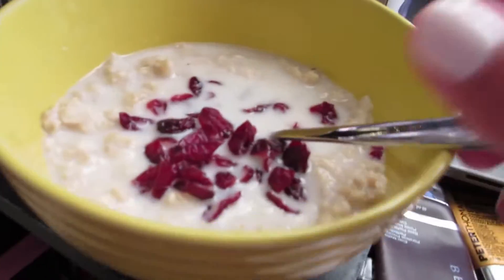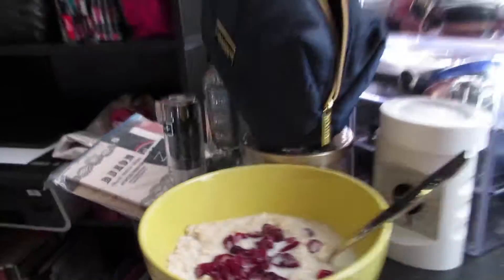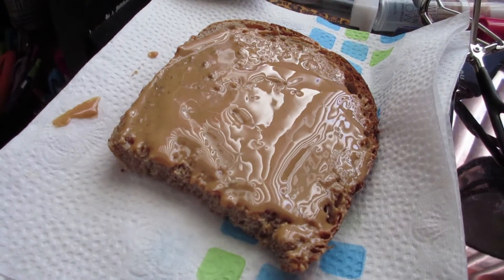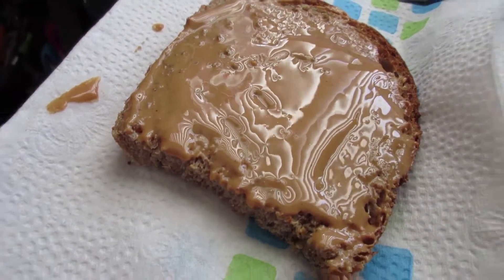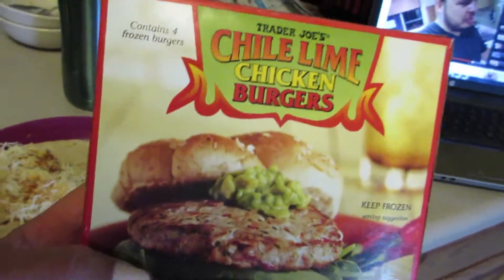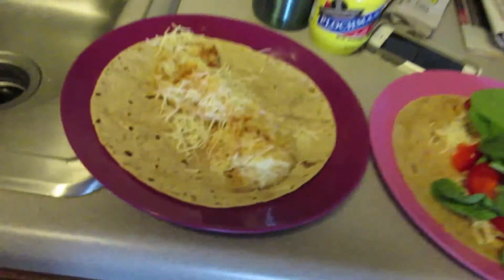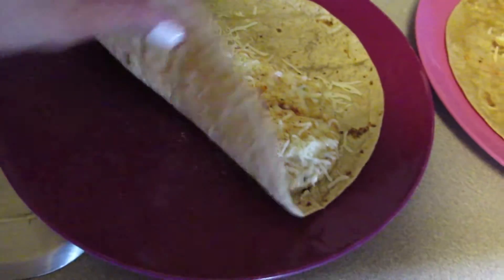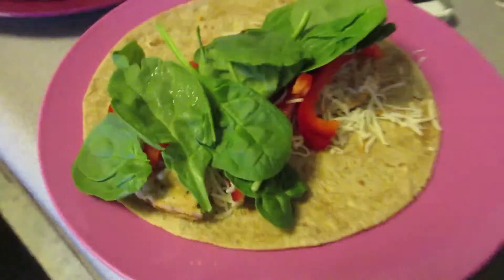Yummy Food! [Day 53 - 7.9.14]